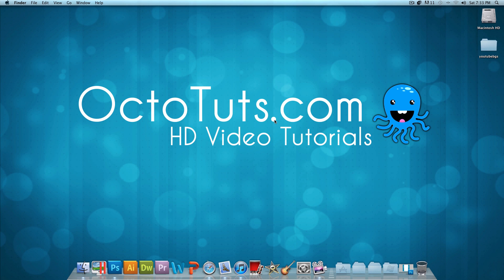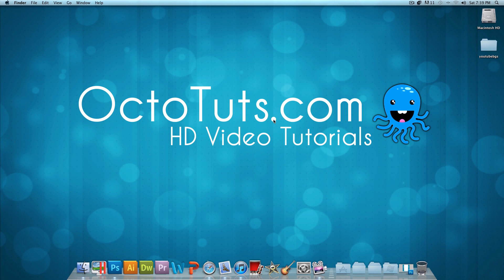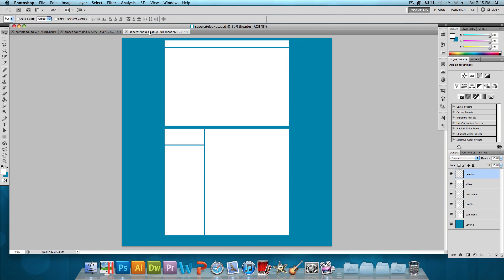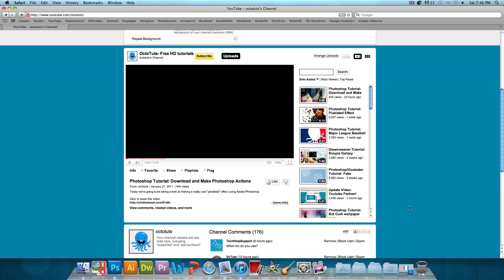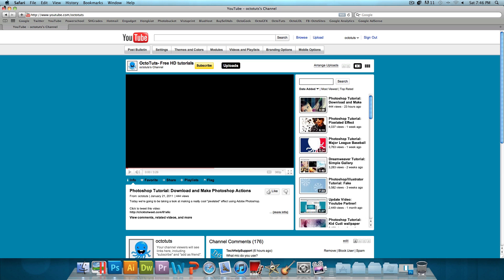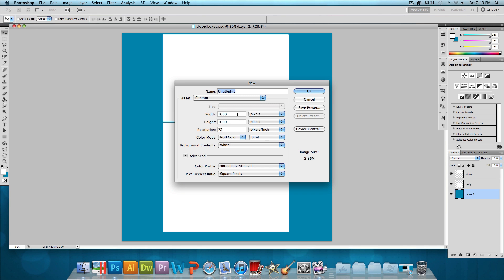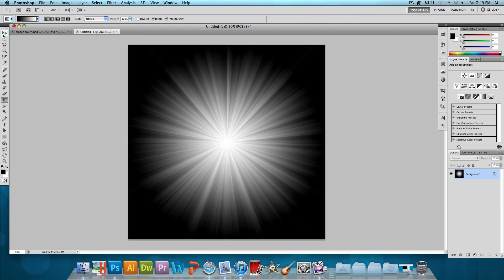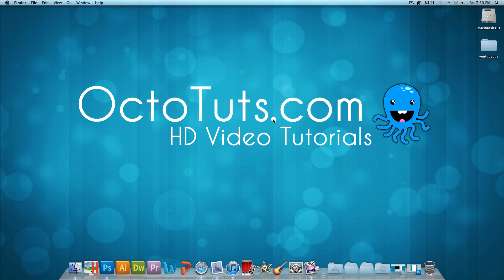How To Make A Custom Youtube 2.0 Background (With Templates)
Today we're going to be taking a look at making a custom Youtube background using Adobe Photoshop.
And before you ask, I don't make Youtube backgrounds for free. If you take a quick look at my channel comments you'll see how many requests I get for Youtube backgrounds, and if I was to make one for everyone that asked, that's all I would be doing all day long. Part of the reason I made this tutorial is so you guys can do it on your own, and won't need to depend on others to make it for you. But, if you still want a professional quality background from an experienced graphic designer, then check out my personal graphic designing , for some background info, my online portfolio, and my pricing options.